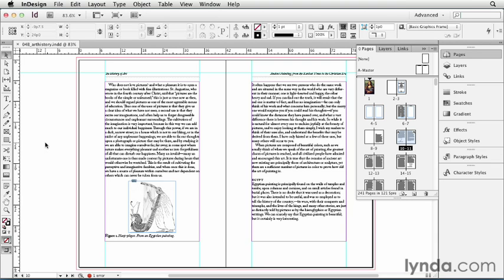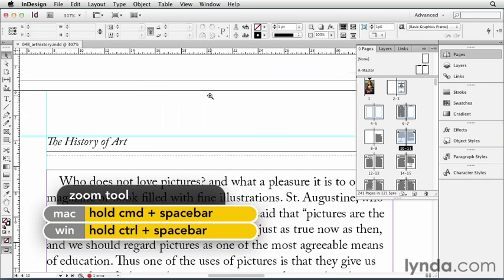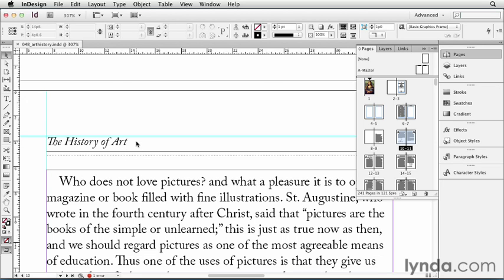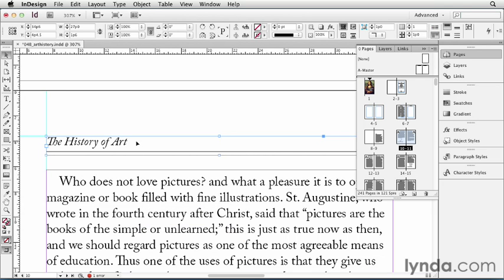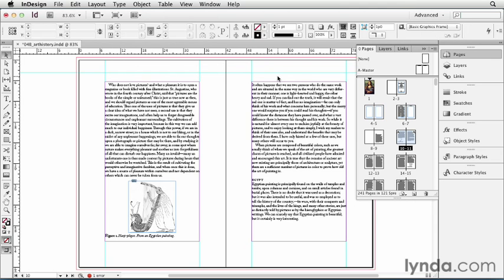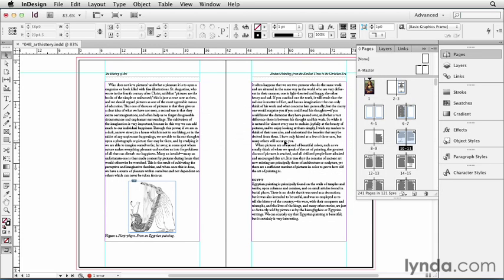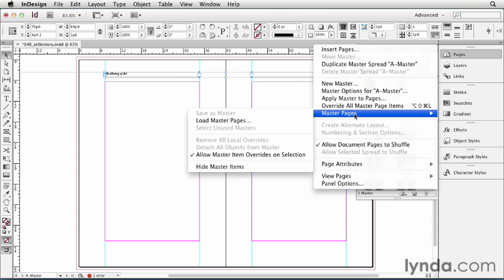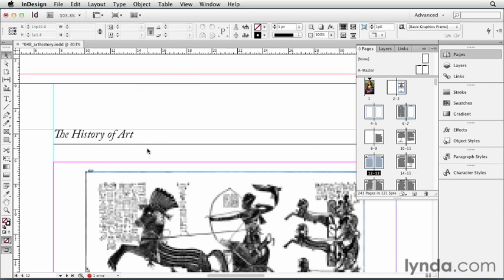96305 04 04 SC11 override